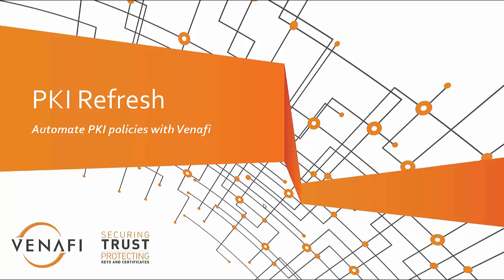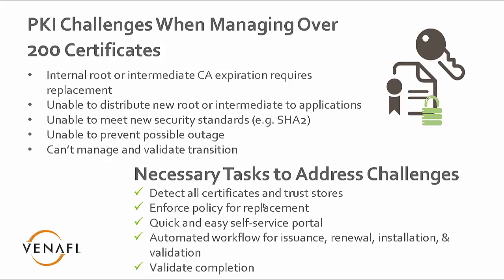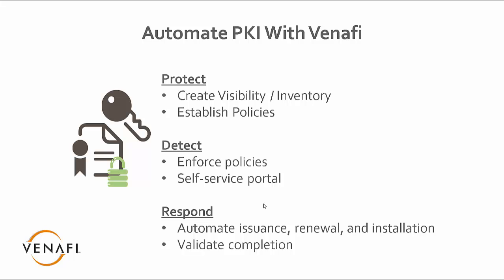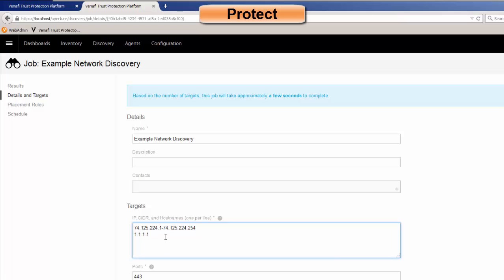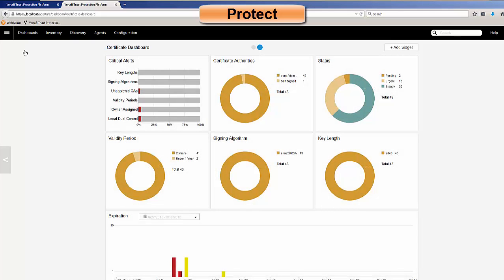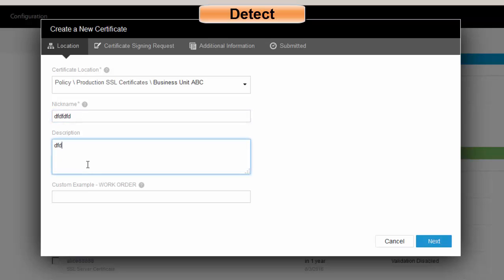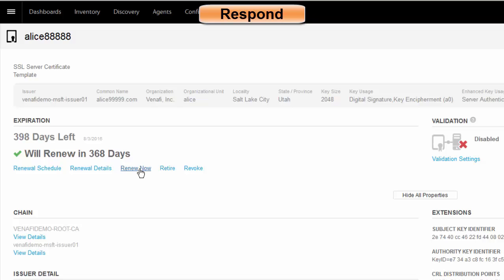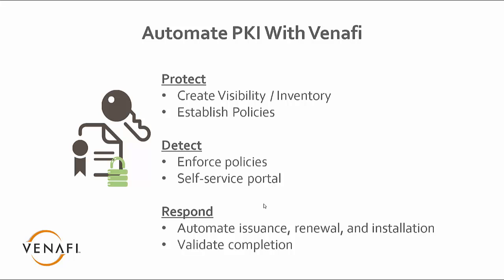PKI Refresh: Automate PKI Policies with Venafi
A Venafi solution demo on how to easily refresh your PKI to eliminate outages, accelerate SHA-2 migration, achieve compliance, and validate progress. Remove the complexity from your PKI refresh: Learn more about machine identity protection